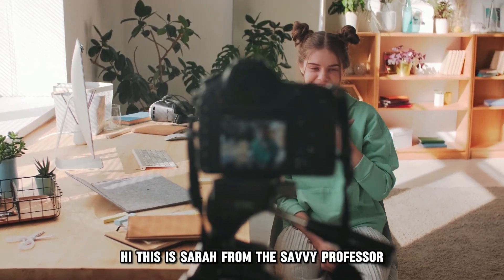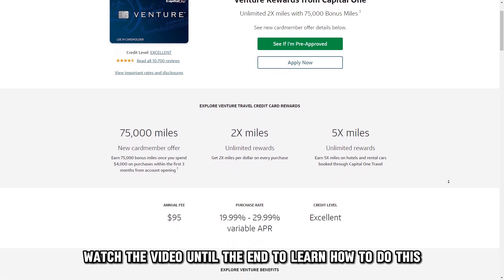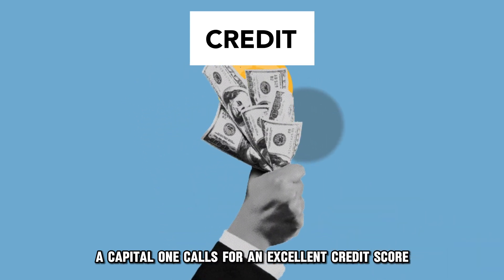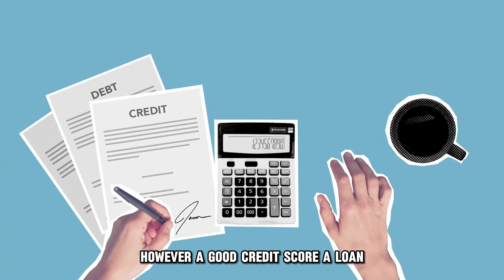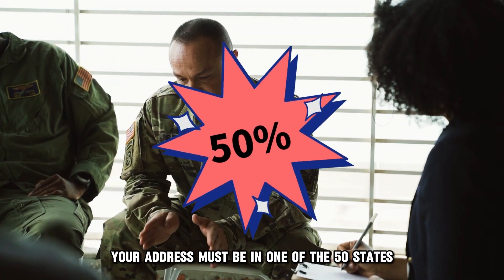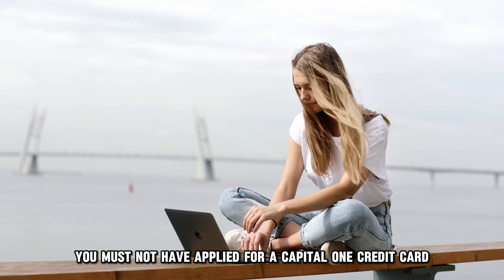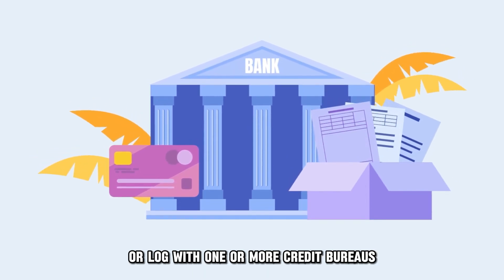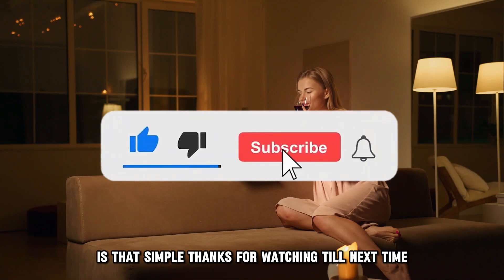How To Qualify For Capital One Venture X (What Credit Score Do You Need For Capital One Venture X?)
How To Qualify For Capital One Venture X (What Credit Score Do You Need For Capital One Venture X?). In this video tutorial I will show you how to qualify for Capital One Venture X.

Your credit score is the main eligibility requirement for a Capital One Venture card.
• Generally, Capital One calls for an excellent credit score for its top-tier Capital One Venture X card.
• This should be above 750, as per the majority of credit bureaus.

However, a good credit score alone does not guarantee you’ll qualify for a Capital One Venture card. To increase your chance of qualifying:
• Your address must be in one of the fifty States, Washington, D.C., Puerto Rico, or a U.S. military location. It should also not be a correctional institution.
• You must not have applied for a Capital One credit card twice or more within thirty days.
• You must not have a non-discharged bankruptcy or implemented a credit security freeze or lock with one or more credit bureaus.